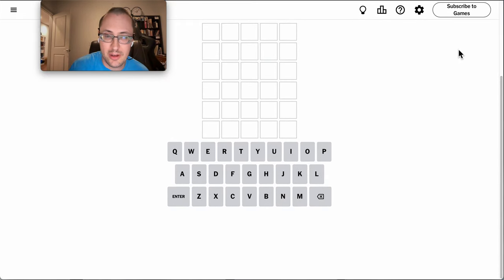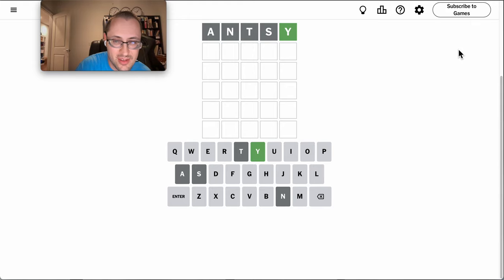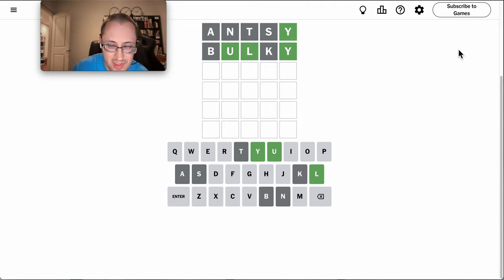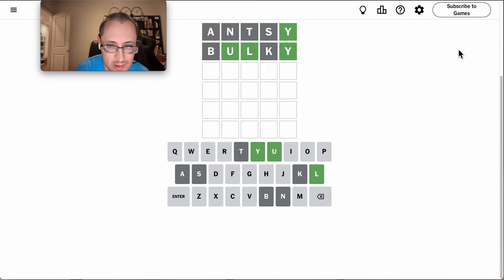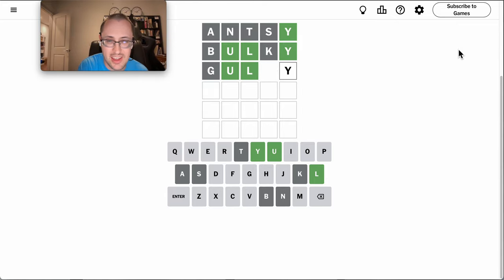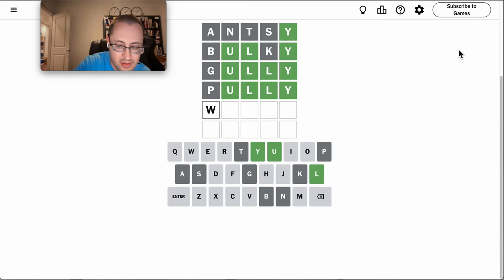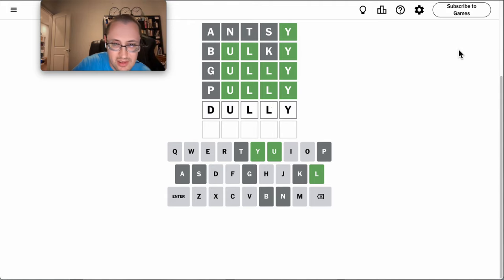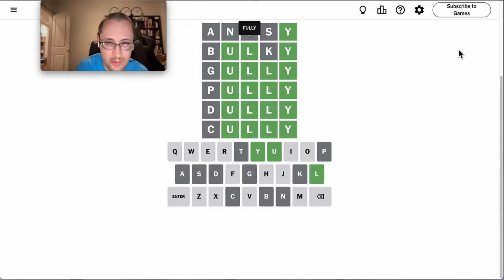Wordle 2024 09 18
I got the Y early?